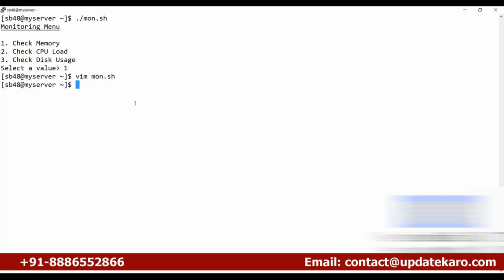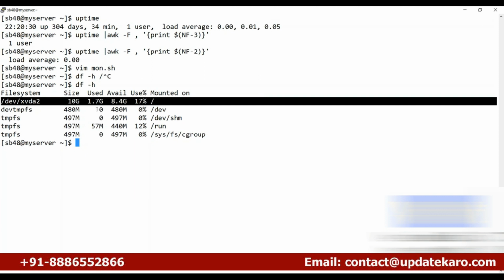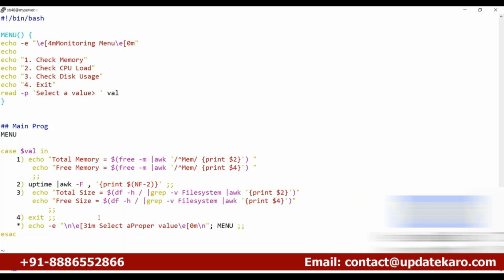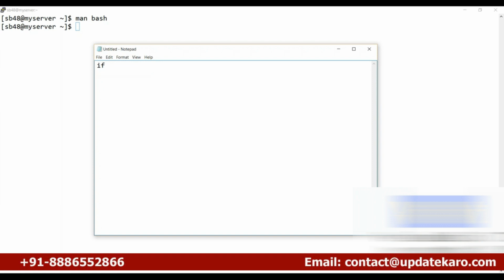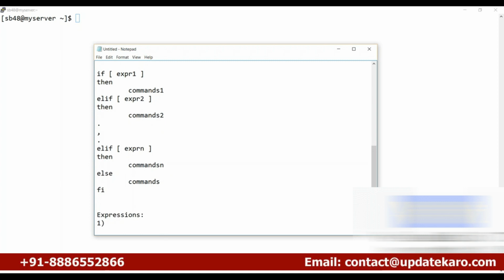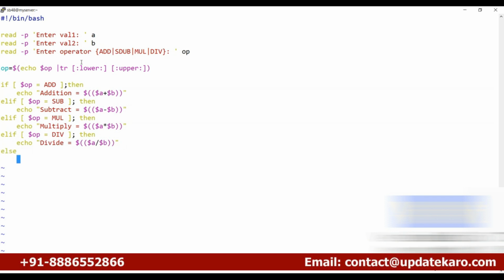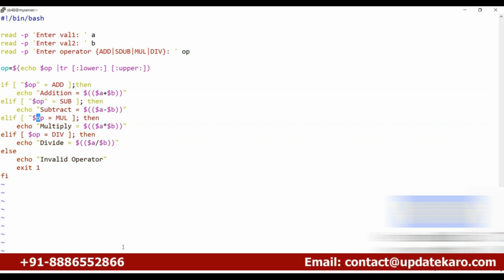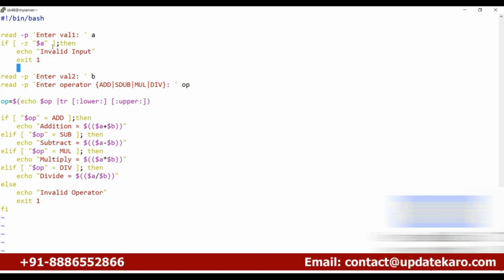Shell Training Videos 16 For Beginners +91 8886552866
Shell shell training shell tutorials shell online training shell tutorial online shell training overview shell demo shell quotes shell online training for beginners what is shell

Shell training for beginners shell tutorial for beginners shell quotes shell training online
What is shell online training ?
Why learn shell online training ?
Shell training in  in uk
Shell training in  usa
Shell training in  germany